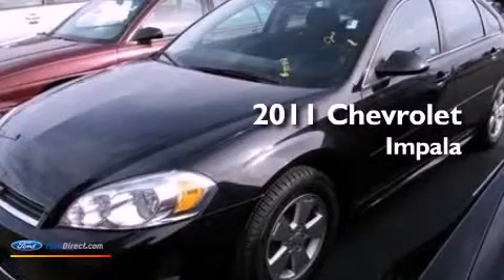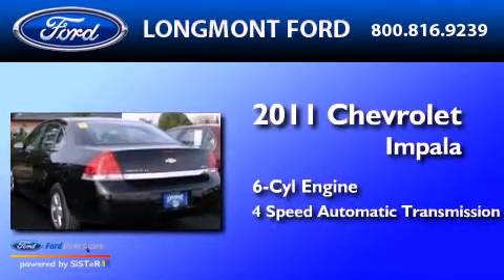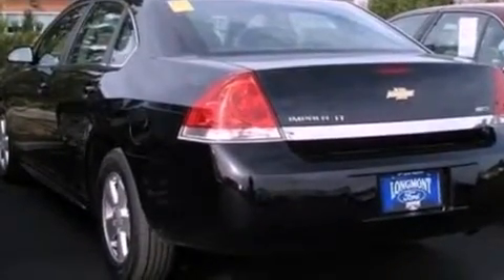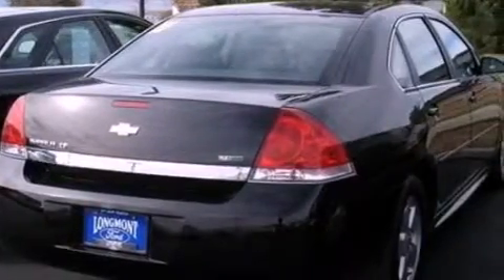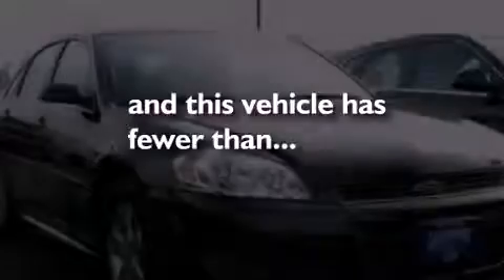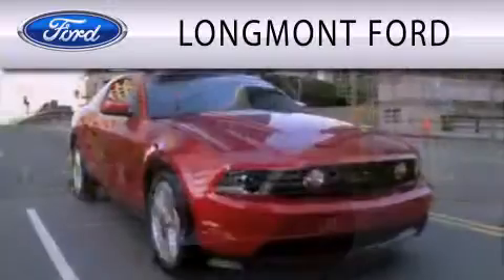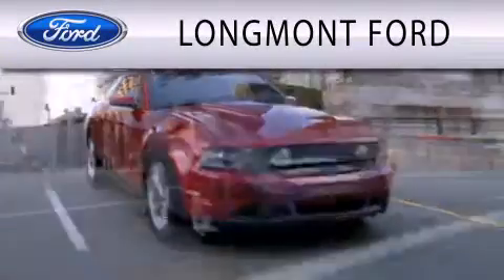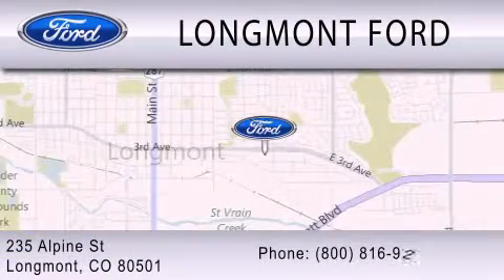2011 Chevrolet Impala Longmont CO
Year : 2011
 Make : Chevrolet
 Model : Impala
 Engine : 3.5L V6 12V MPFI OHV FLEXIBLE FUEL
 Trans . : 4-SPEED AUTOMATIC
 Exterior : BLACK
 Miles : 33,215
 Interior : EBONY
 Stock : B17355